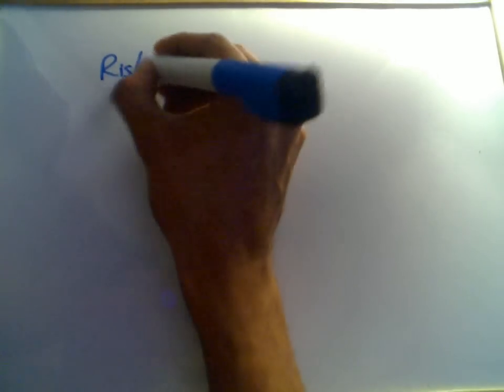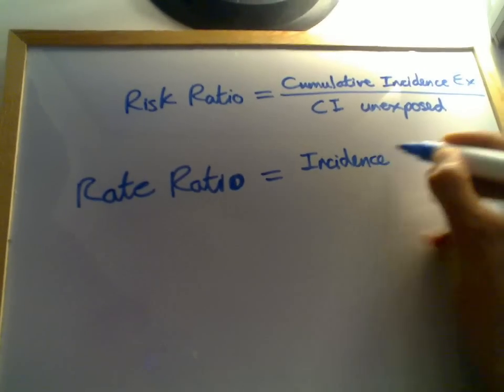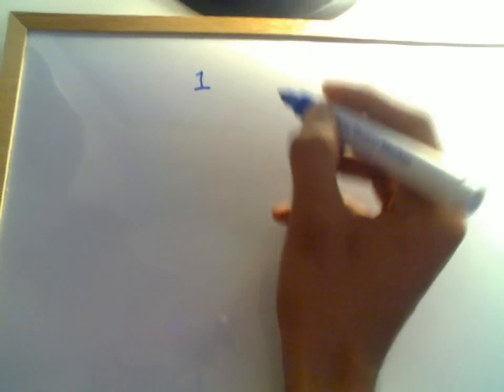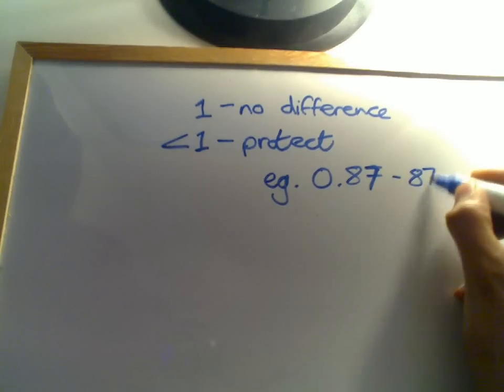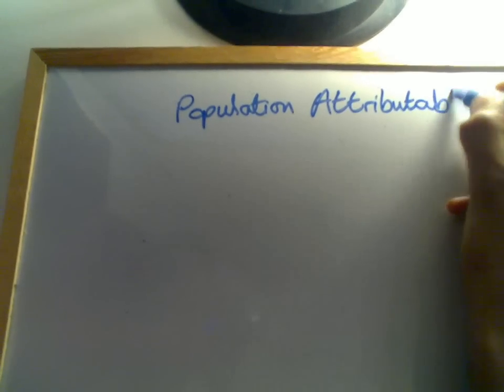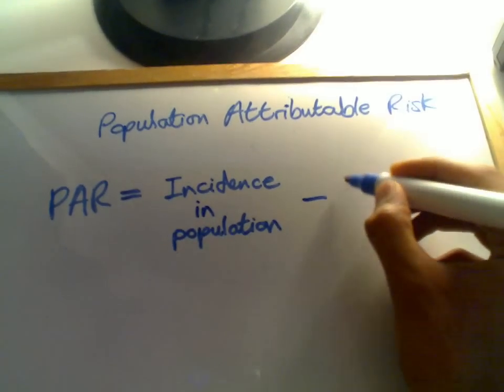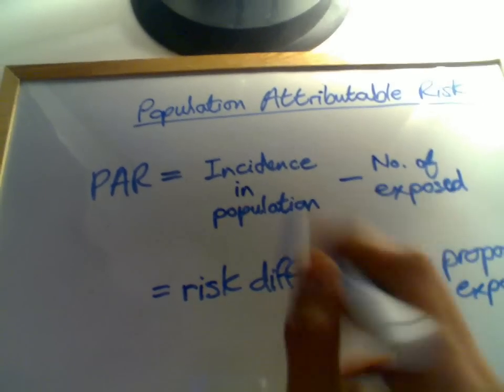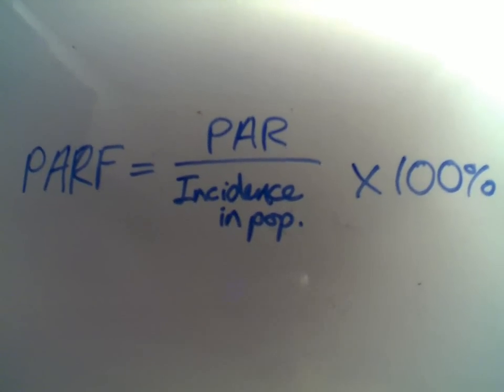Medical Statistics 3: Relative Risk (& Population Attributable Risk)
Continuing from the last video, this explains types of Relative Risk.
Population Attributable Risk and Population Attributable Risk Fraction are also outlined.